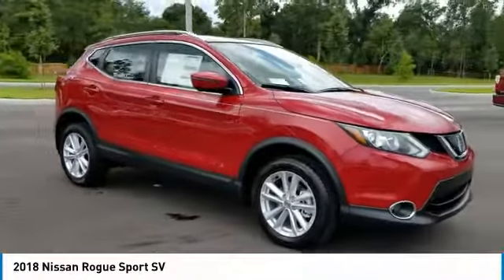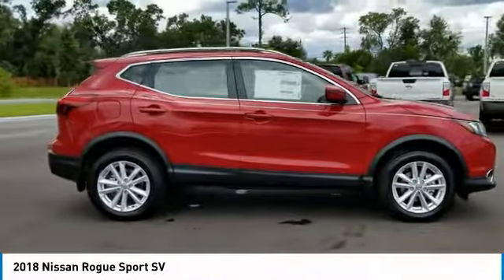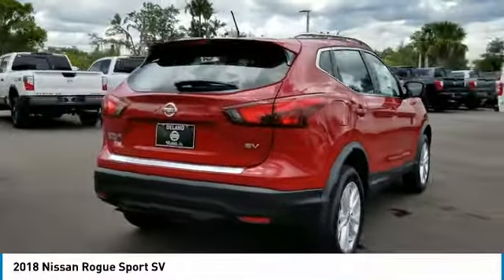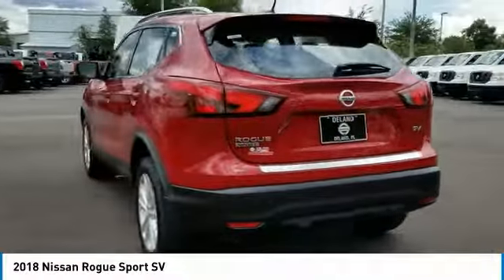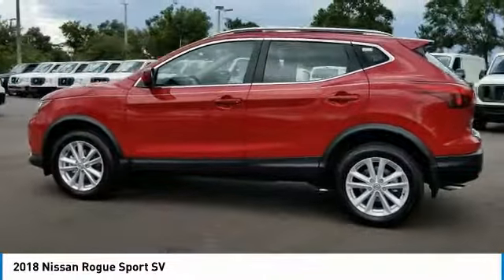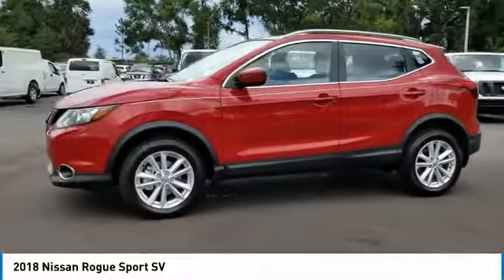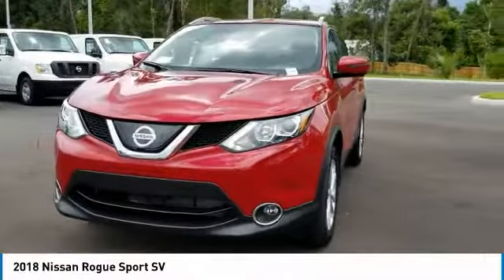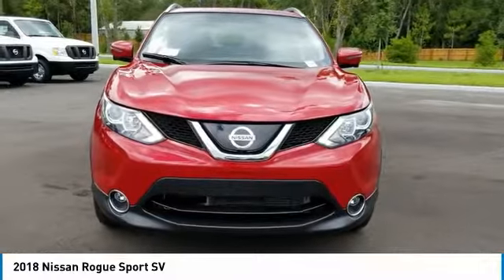2018 Nissan Rogue Sport DeLand Nissan W163175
Financing

Payment Calculator

Service Appointment

Deland Nissan
2600 S. Woodland Blvd.